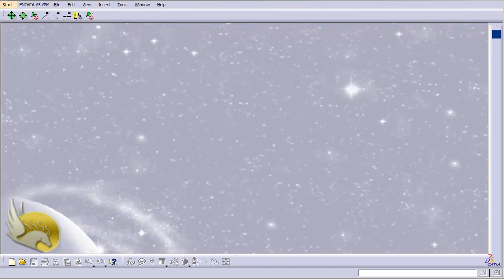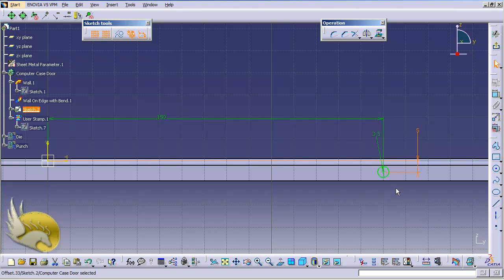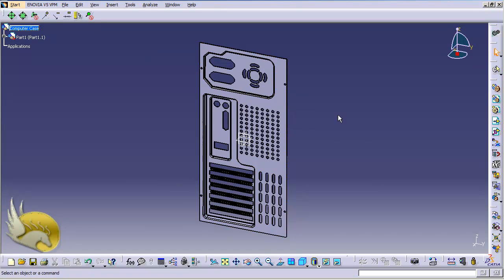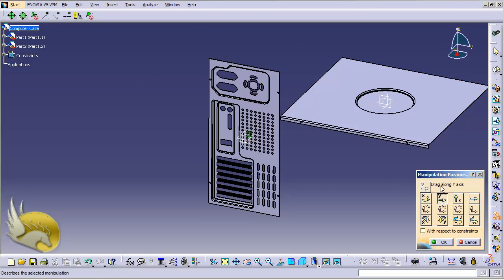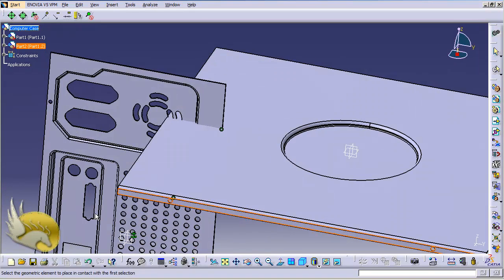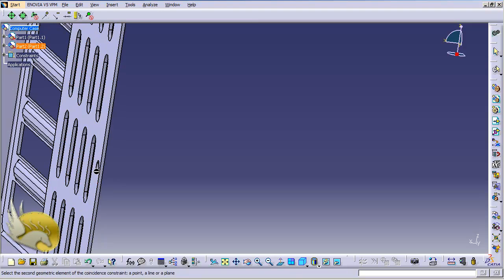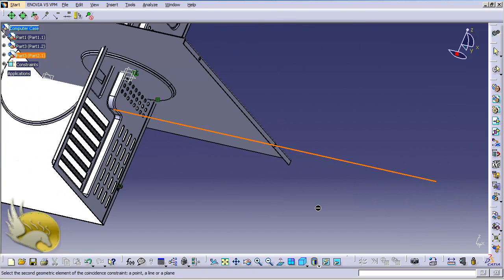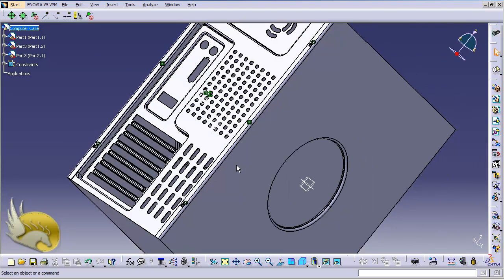Lec - 56 ( Assembling Computer Case Part I ) Catia V5 Learning -Beginners Complete Course